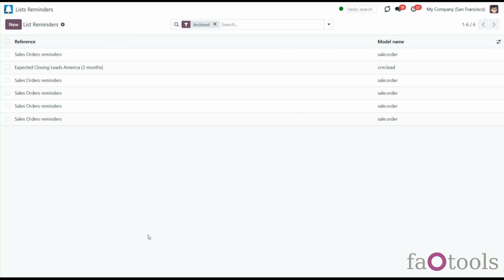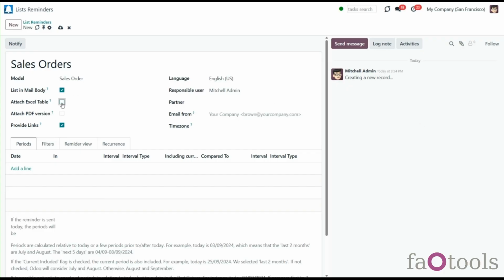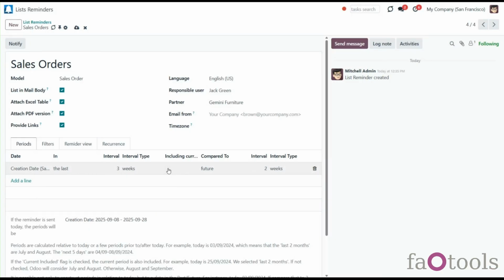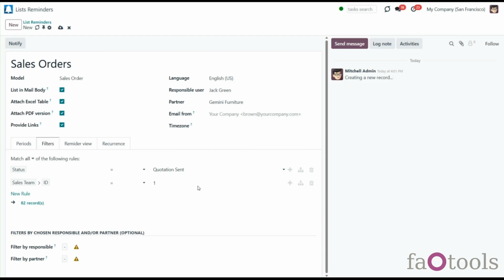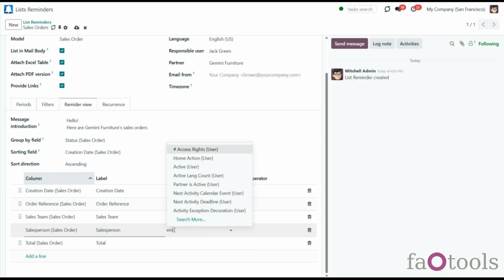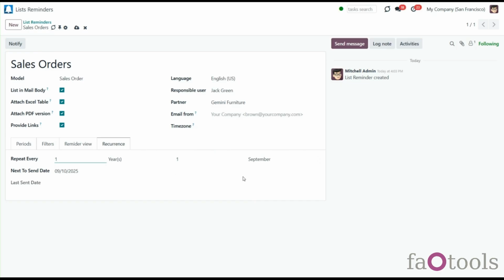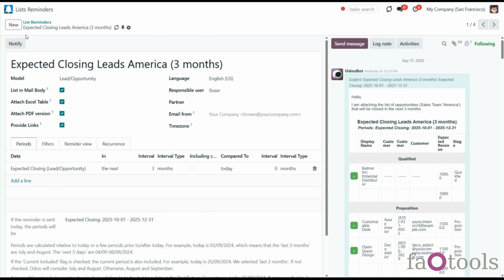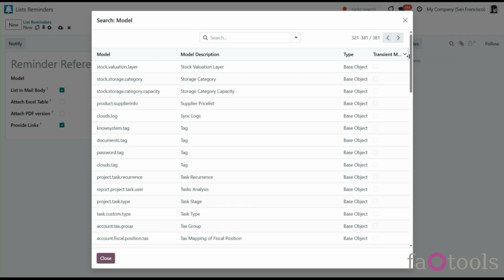Odoo Periodic Reporting and Reminders v18 by faOtools overview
Find out how to generate and periodically send reports and reminders with the help of the module Periodic Reporting and Reminders.
00:00 – Brief description of the module
01:49 – How to manage list reminders
05:06 – How to add filters by relative periods
09:07 – How to add filters by storable fields
10:45 – How to add filters by responsible user and a partner
12:05 – How to configure the reports appearance
15:42 – How to configure the periodicity of reports
19:33 – How to set send the records automatically and manually
21:24 – How to add the report recipients
22:37 – Access Rights

The video was recorded on the 19th of September 2025 for Periodic Reporting and Reminders 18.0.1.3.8 and Odoo 18E.